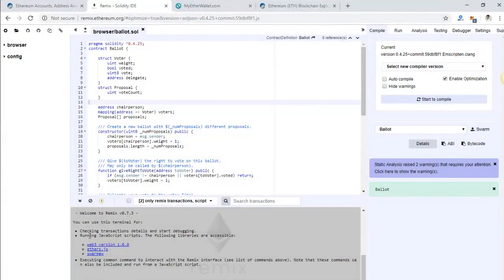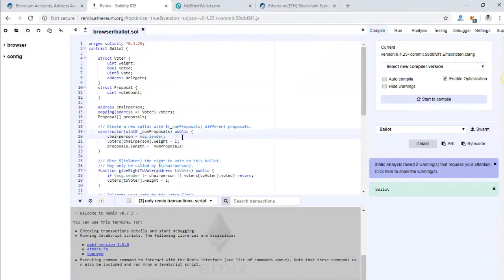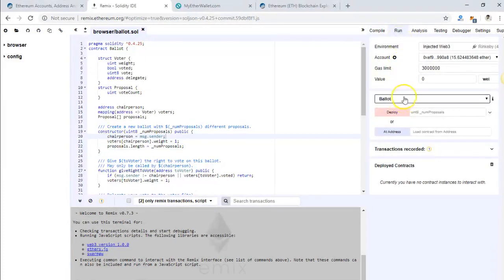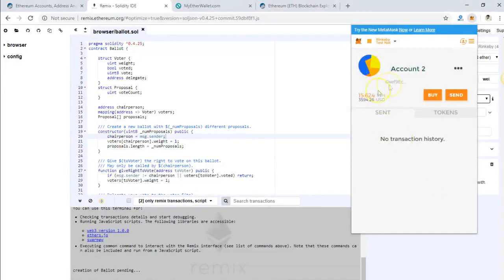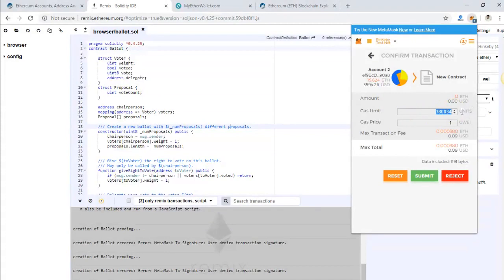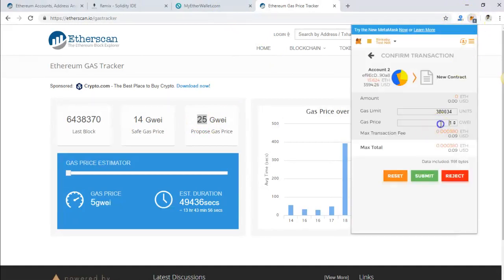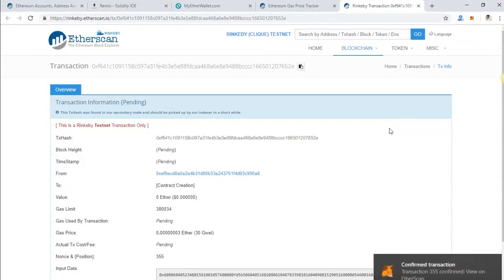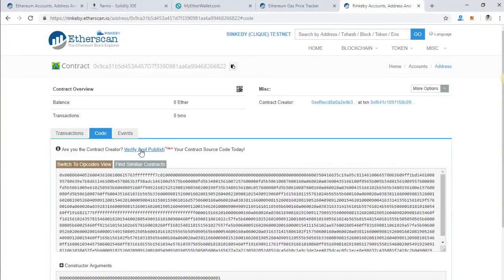Deploy Ethereum Smart Contract - EASY as 1-2-3 in Remix by EtherAuthority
Many people ask how to deploy a smart contract on ethereum network, and thus we created a tutorial video showing you how to deploy smart contract easy as 1-2-3

EtherAuthority is committed to create mindful culture for Ethereum  community.